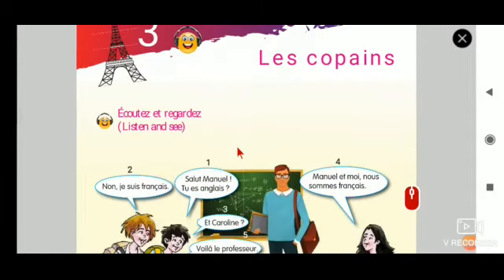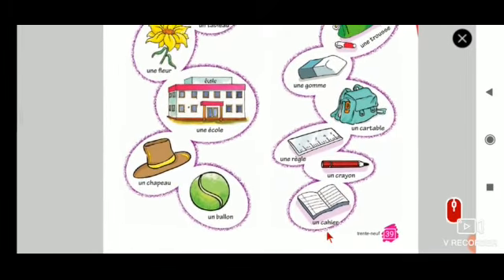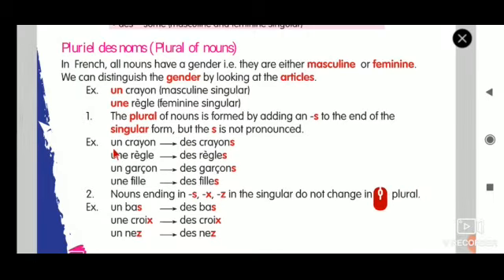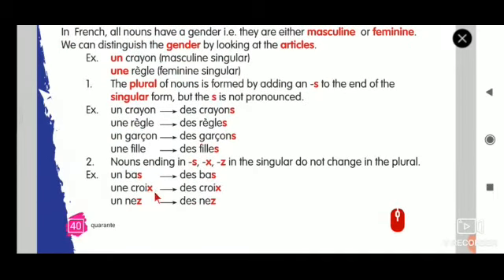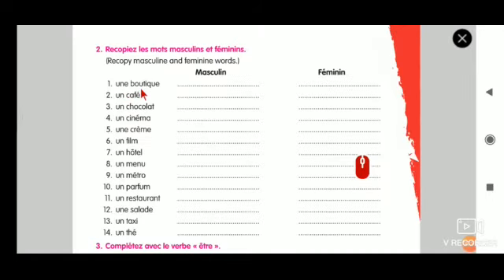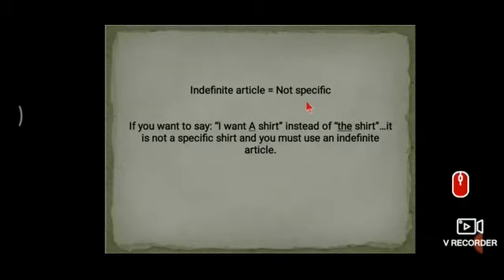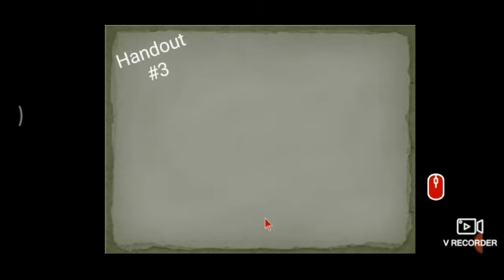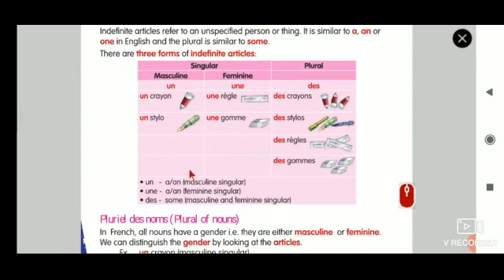Petit Seminaire 6th Std French Session 22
lesson 3 Indefinite Article(un, une) in French